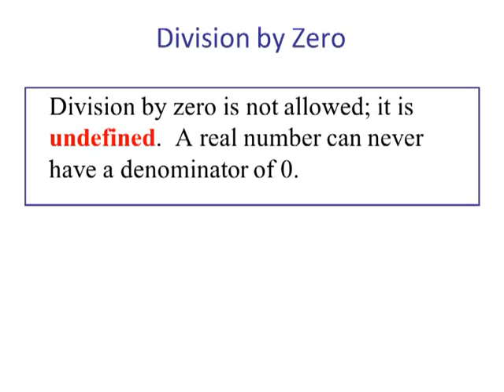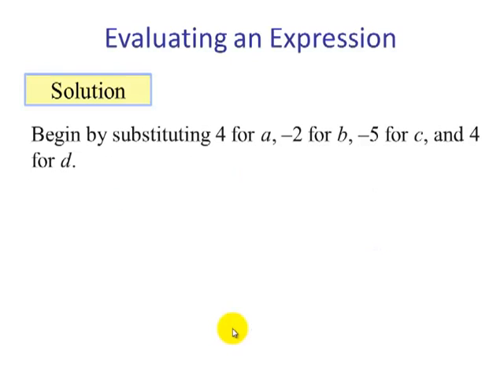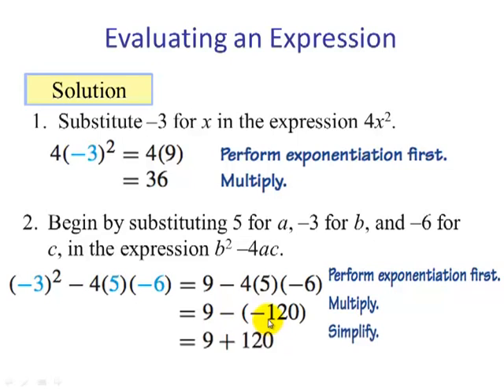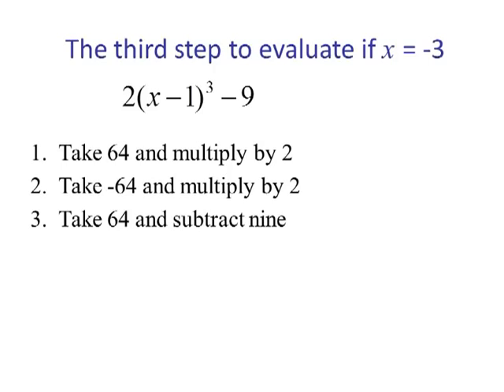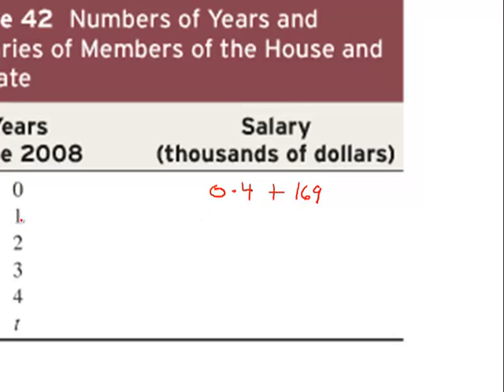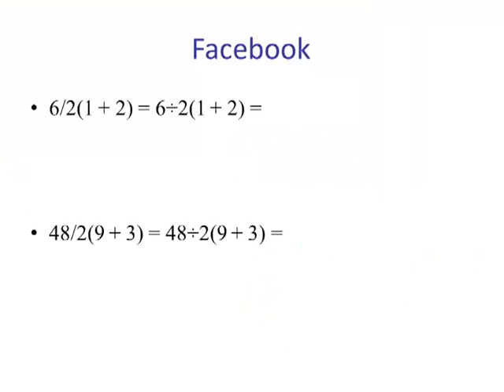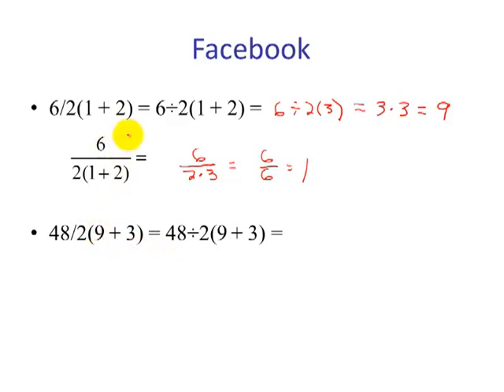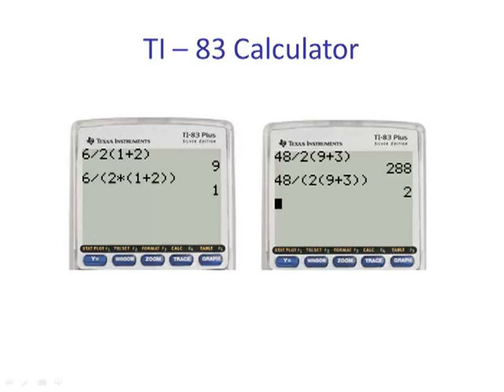Section 2 6 Part 2